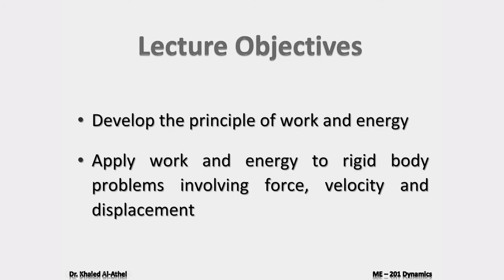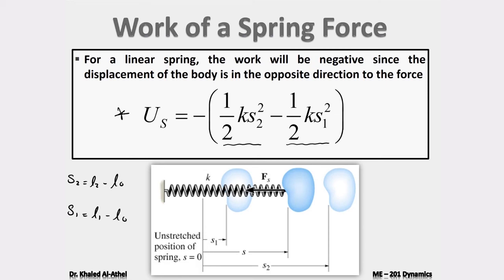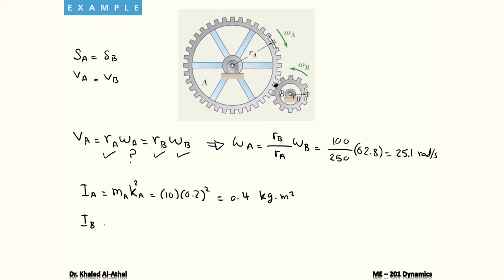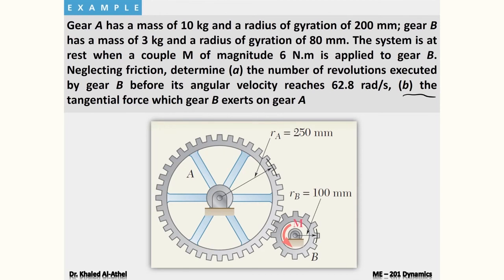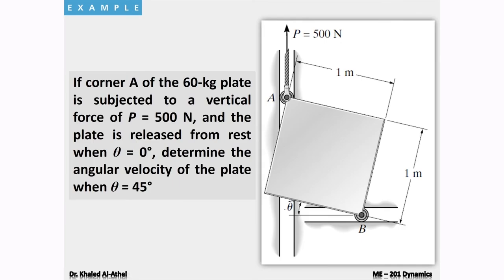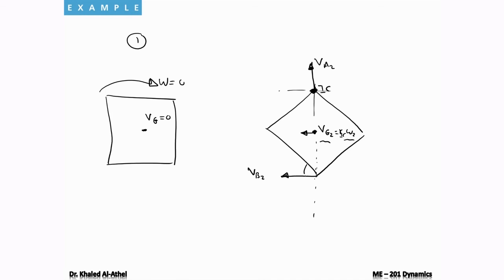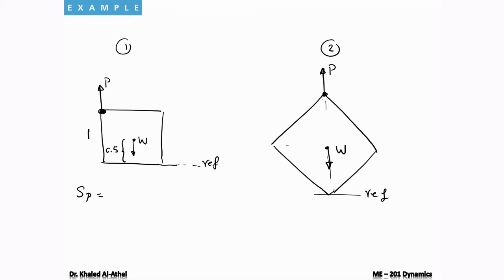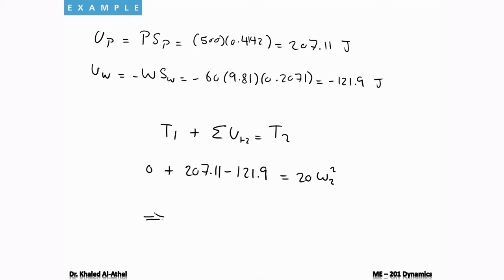Topic 2 Principle of Work and Energy